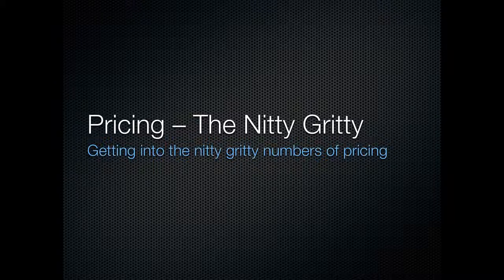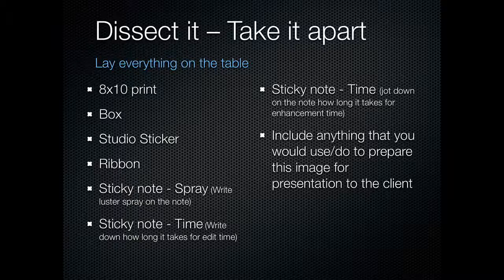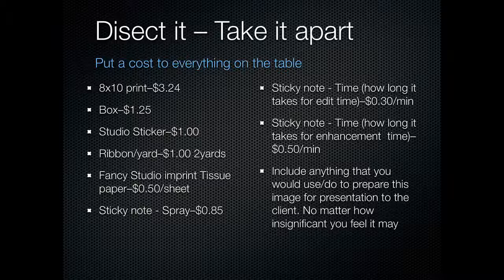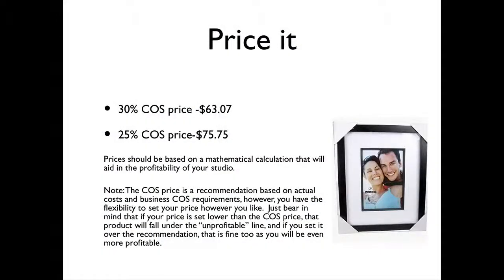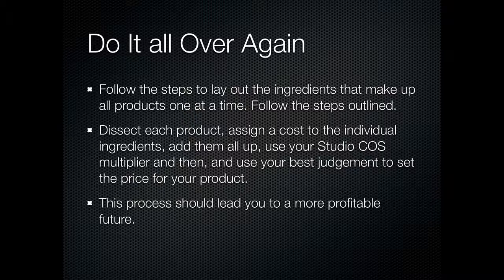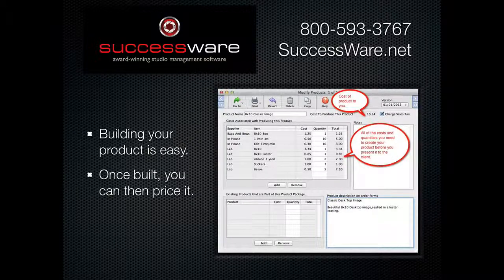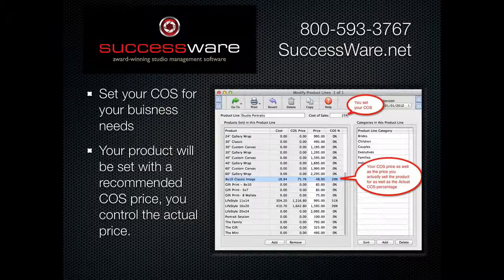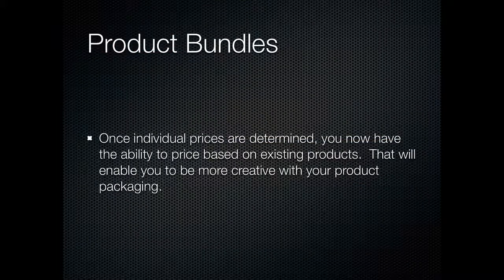Pricing — the Nitty Gritty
Getting into the nitty gritty numbers of pricing.